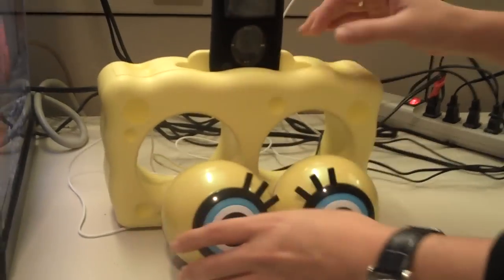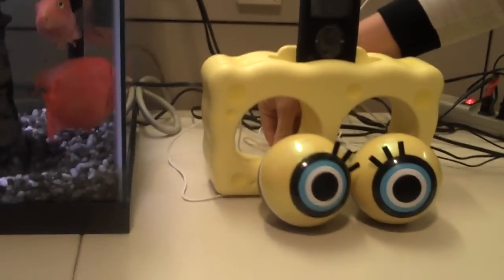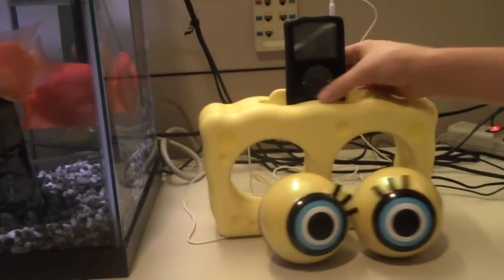Npower SpongeBob Eyeball Speakers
Cute or scary? This SpongeBob iPod speaker dock features removable eyes... well, just watch.